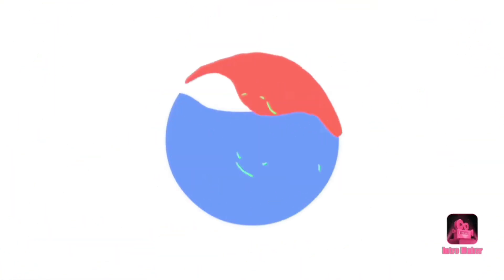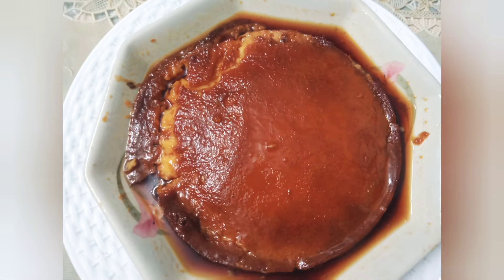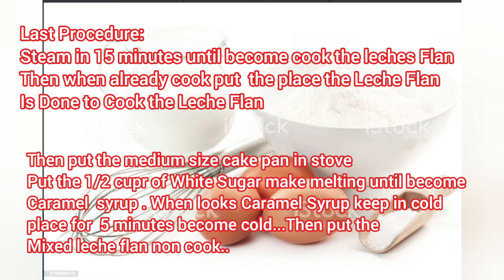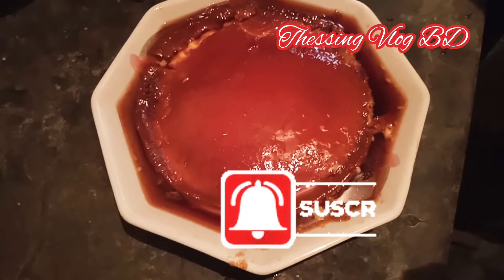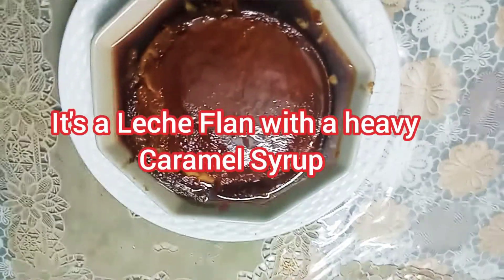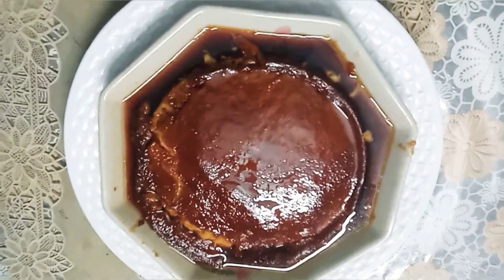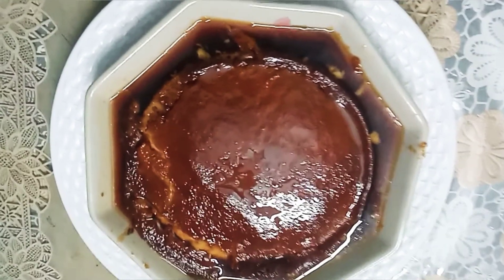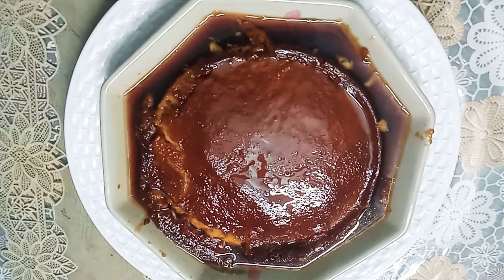Only 3 Ingredients: May Leche Flan Kana My own Version ni Thessing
Only 3 Ingredients 3 Egg ..1/2 cup of White Suger and 1/2 Liter Evaporated Milk it's easy to cook / Steam you can afford the ingredients it's healthy and yummy dessert Leche Flan